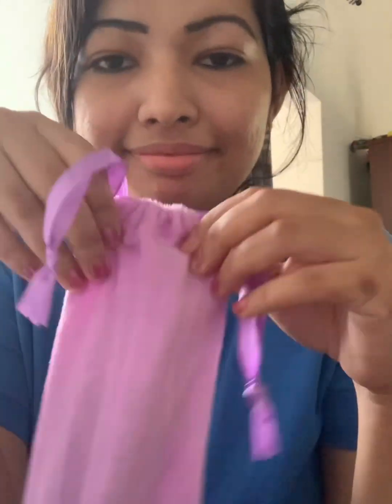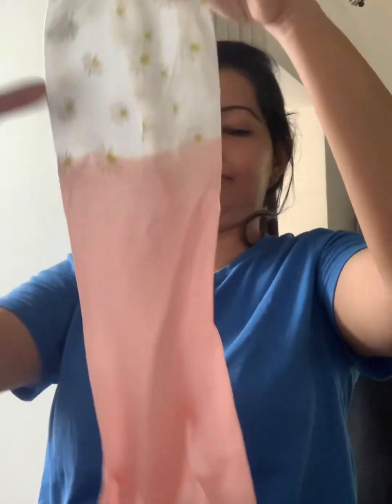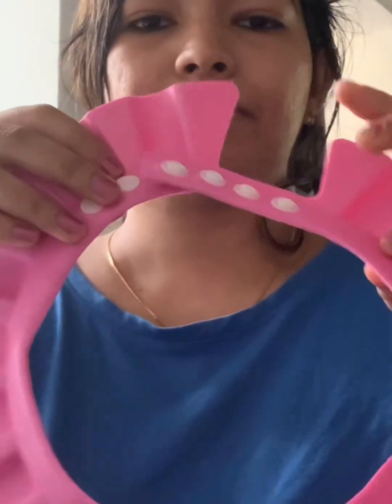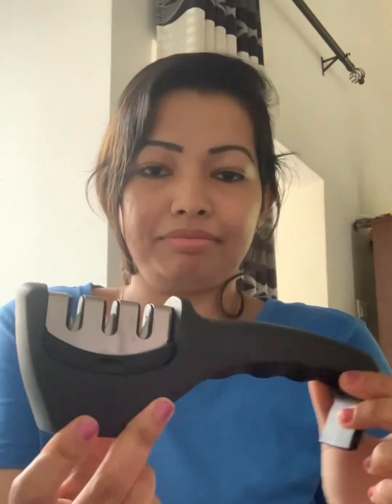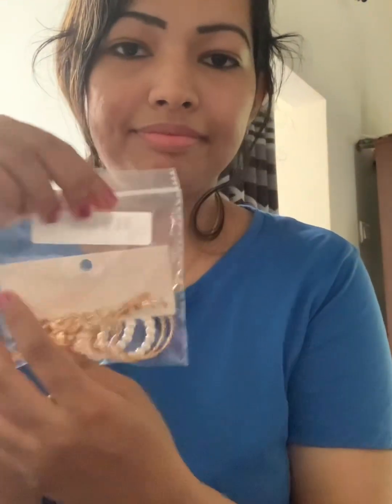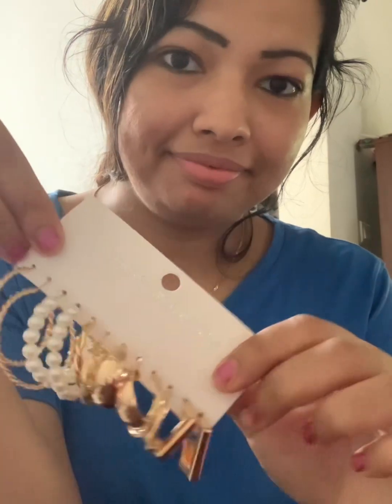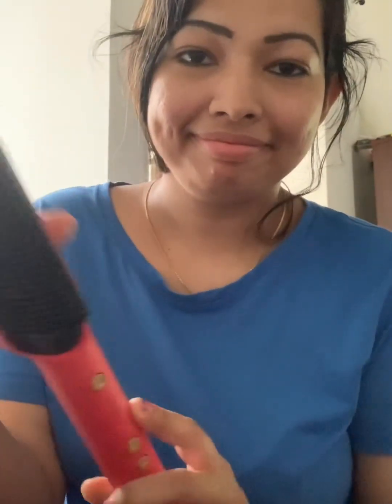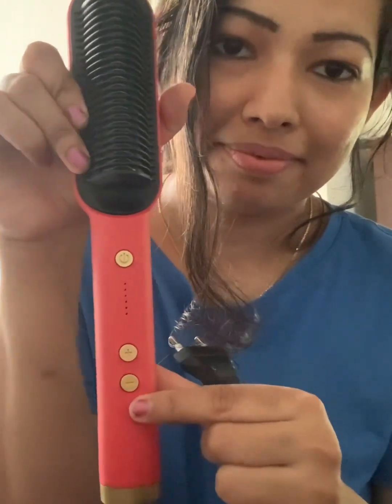AliExpress Online Shopping# unboxing time👆😃